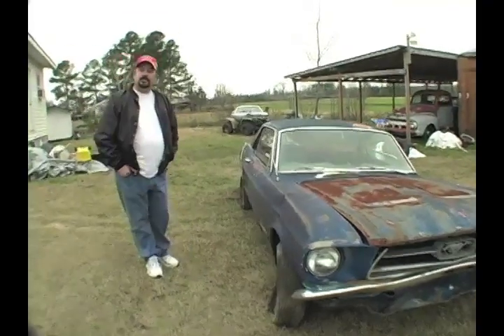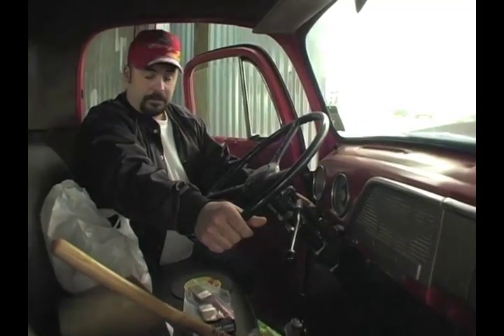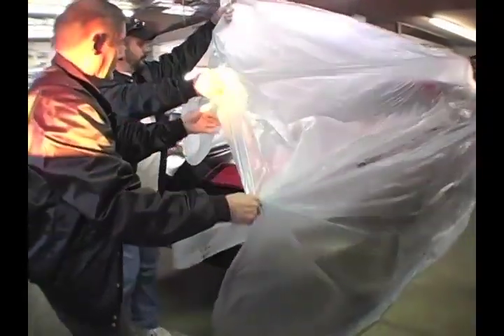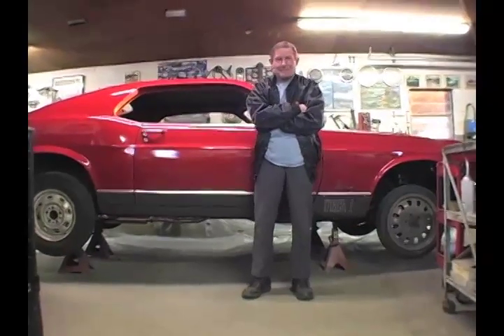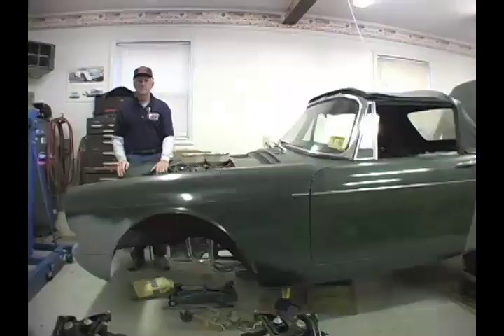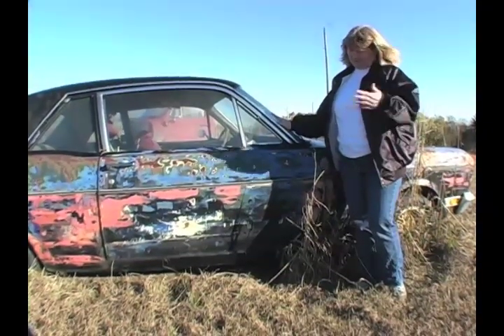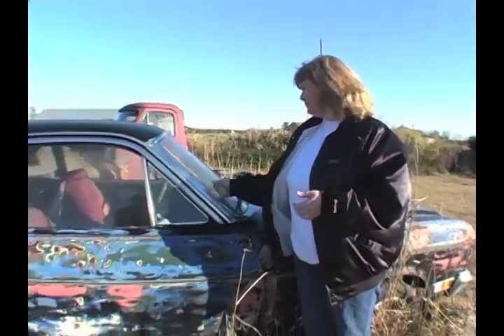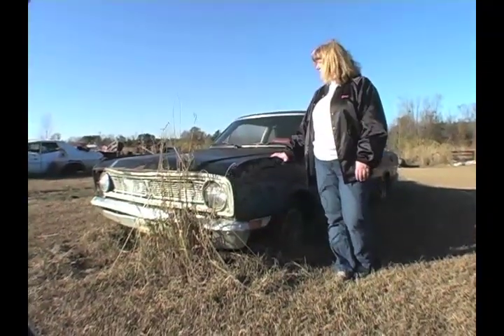Cruising for the Community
Stories from Bladenboro’s Southeastern Cruisers car club. Jim Millay – Jim moved to North Carolina from Maine in July of 2008. He’s a furniture and cabinet maker and a still photographer.